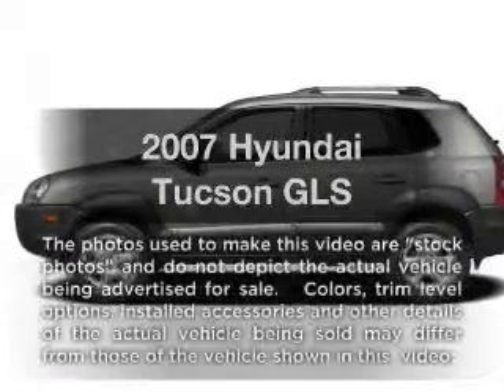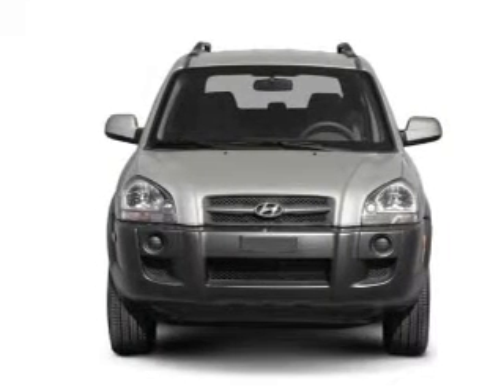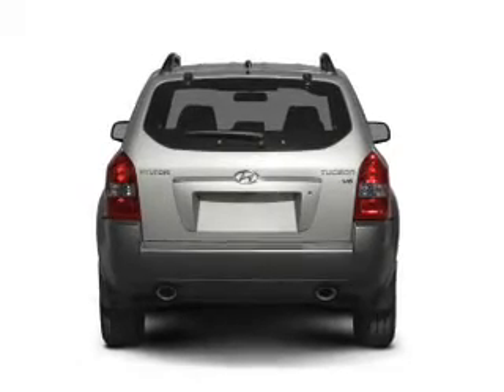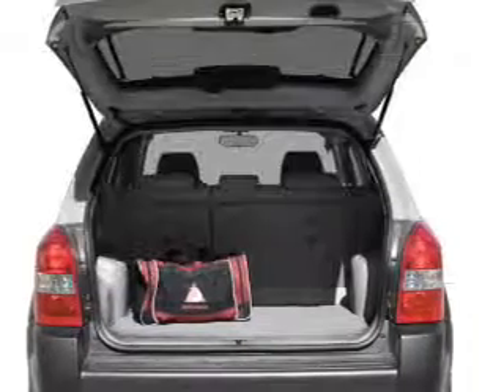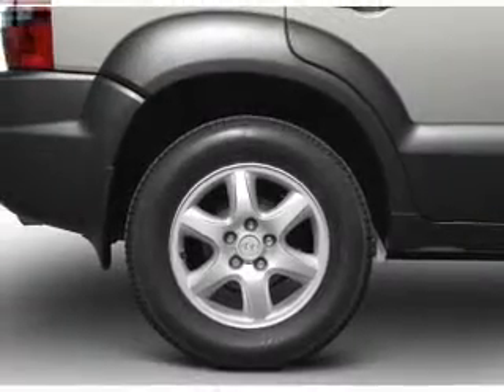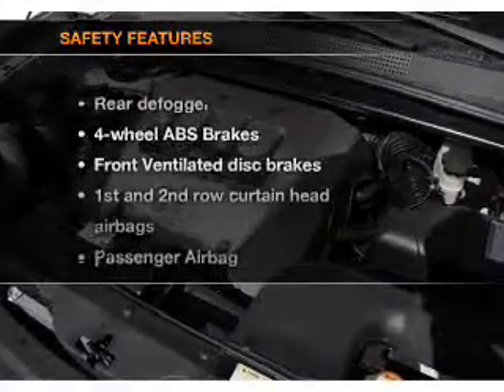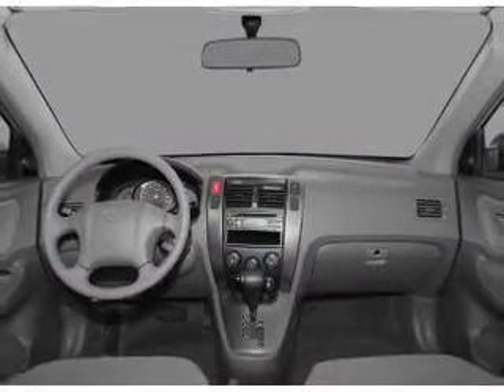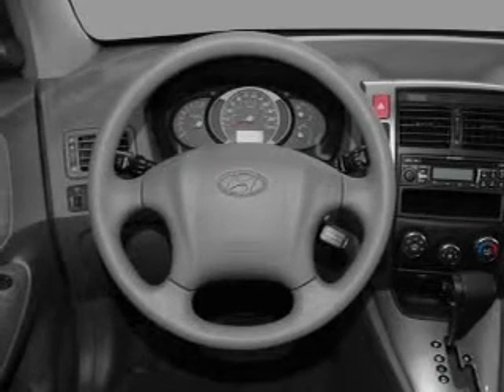2007 Hyundai Tucson - LAGRANGE GA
Year: 2007
Make: Hyundai
Model: Tucson
Trim: GLS
Engine: 2.0 liter inline 4 cylinder 16 valve
Transmission: 4-Speed Automatic
Color: White
Mileage: 73606
Address:
709 NEW FRANKLIN RD